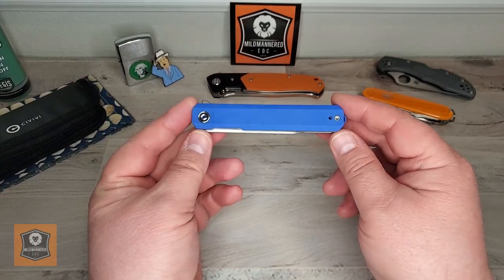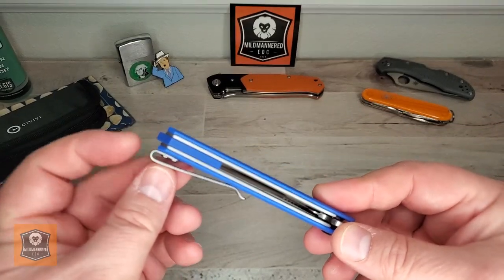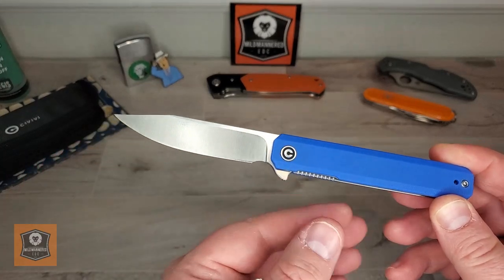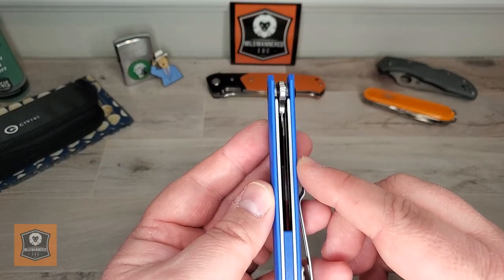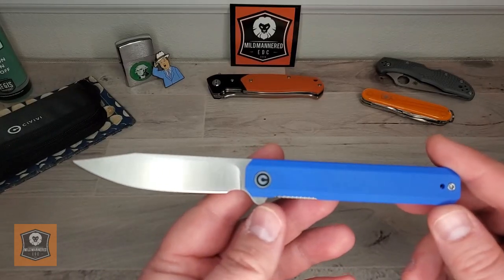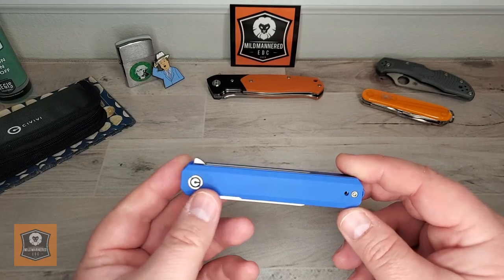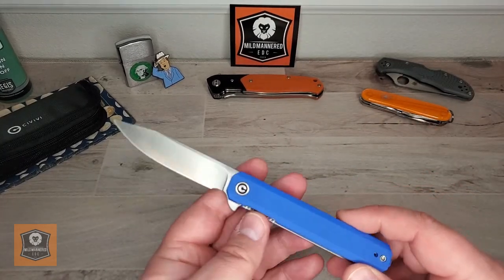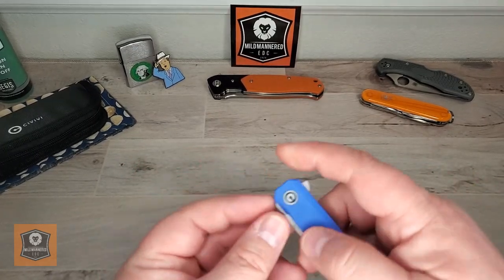The Civivi Chronic Pocketknife: A Mild Mannered (Sort Of) Quickie Review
Well I attempted a Quickie Review on this Civivi Chronic, but it went a little longer than expected.  Typical Civivi fit & finish and build quality, but does the design speak to me?

Featured Product:
Civivi Chronic Pocketknife

Stay safe out there, be mild mannered to one anoher and all the best!